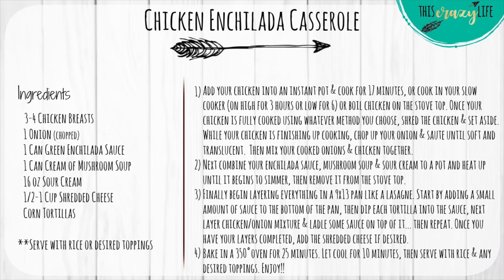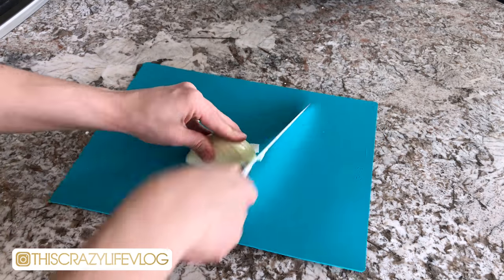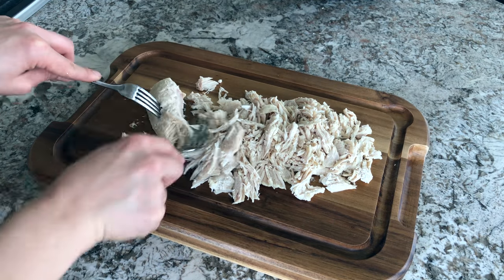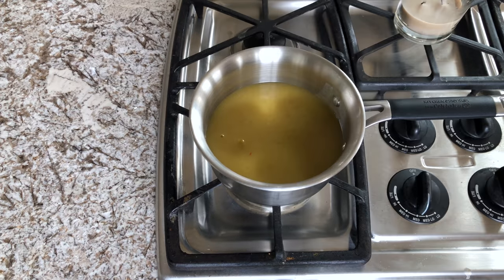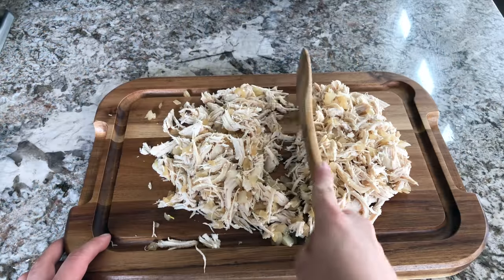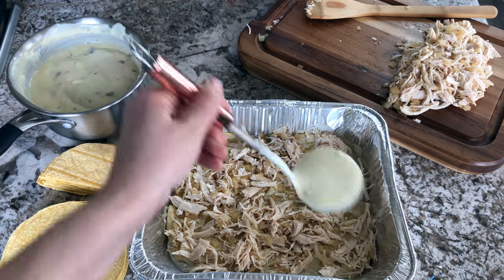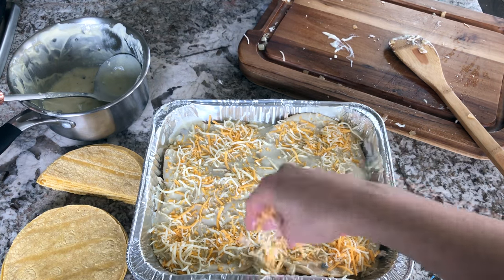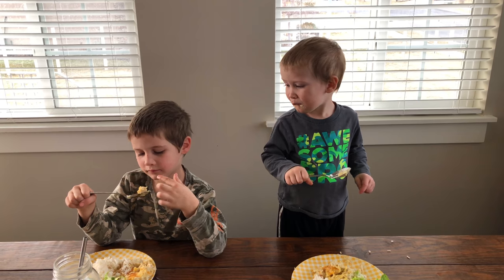CHICKEN ENCHILADA CASSEROLE :: SIMPLE & DELICIOUS :: COOK WITH ME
Hey guys! Welcome back to another Cook With Me!! This Chicken Enchilada Casserole is so simple to make and soooo delicious! I got this recipe from my sweet friend several years ago and its a favorite in our house ever since! It is so quick and easy to make because its made as a casserole, but has all the flavor of delicious enchiladas! Definitely let me know if you make it at home!  Also be sure to follow me on Instagram so we can connect there too : )   Don't forget to subscribe for more videos, and if you're new to my channel, be sure to say hello in the comments below : ) Thanks so much for watching!!

♥️Amanda

**Recipe is written out in the video for your convenience... feel free to screen shot it ; )

SEND ME SOMETHING ::
This Crazy Life
P.O.Box 154

Products I get asked about ::
My Favorite Amazon Items
GoWise Air Fryer
Vitamin 5200 Blender
Instant Pot DUO60 6Qt 7 in 1
VicTsing 400ml Wood Grain Essential Oil Diffuser
Noah's Amber Necklace
Shark Steam Mop
e-cloth Glass & Polishing Cloth - 2 pack